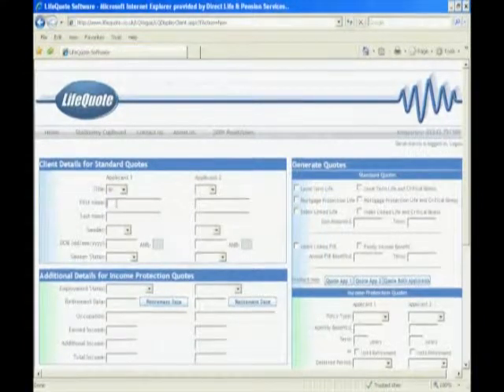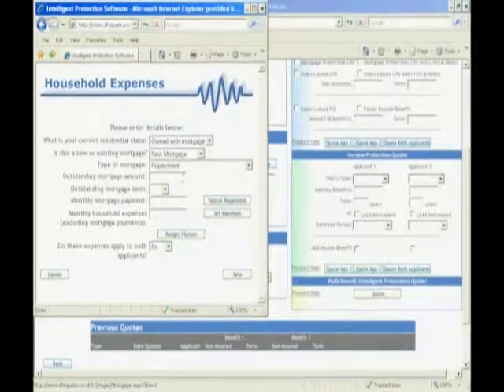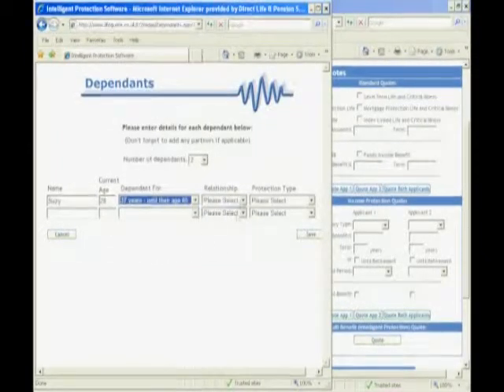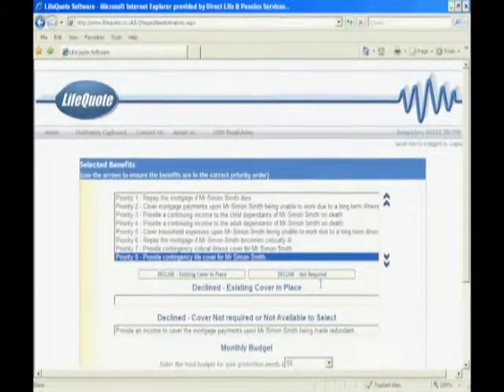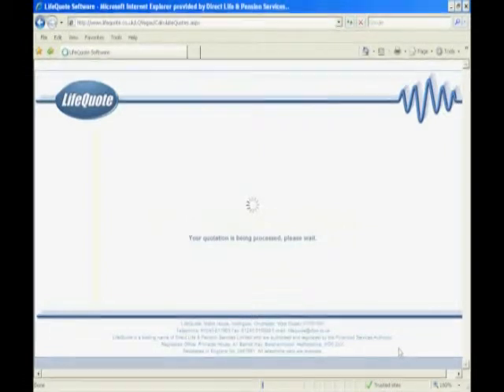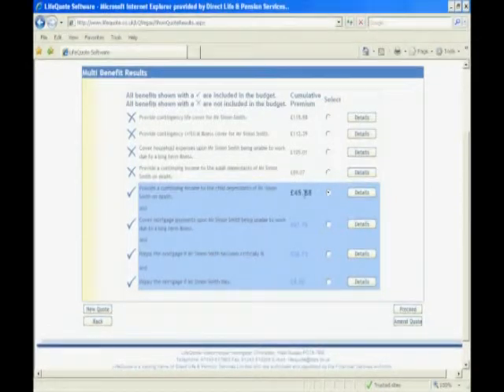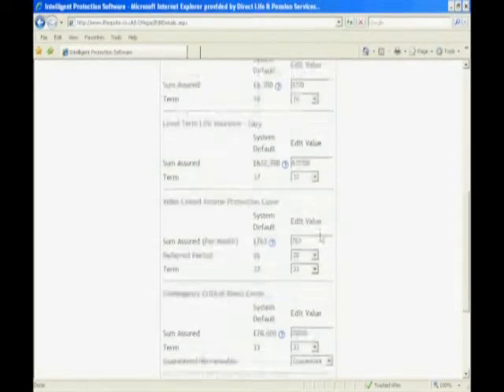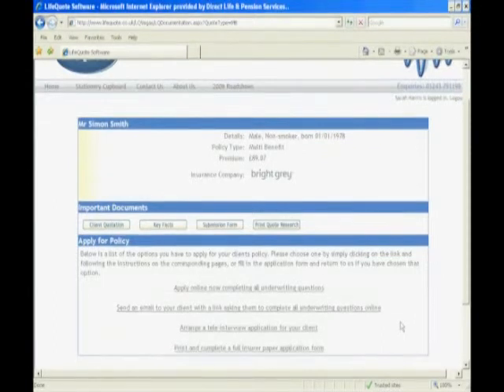LifeQuote Portal Training Video - Multi Benefit